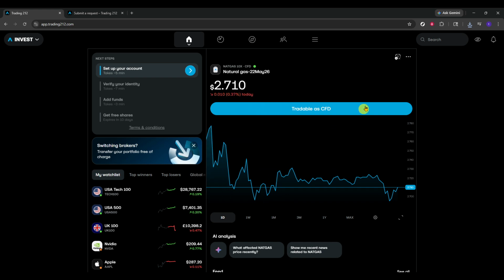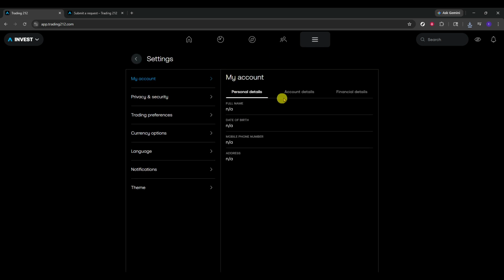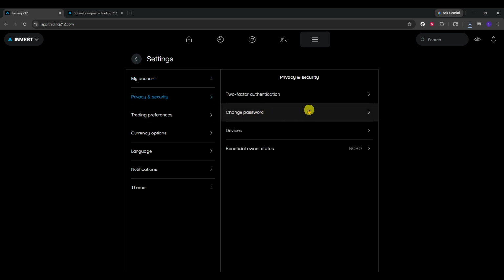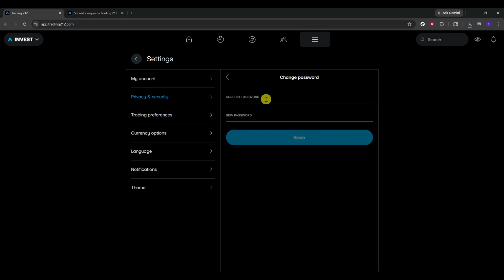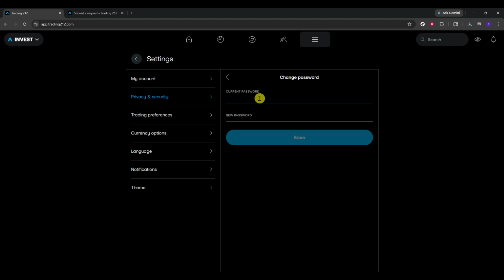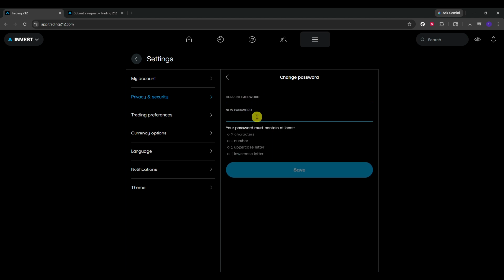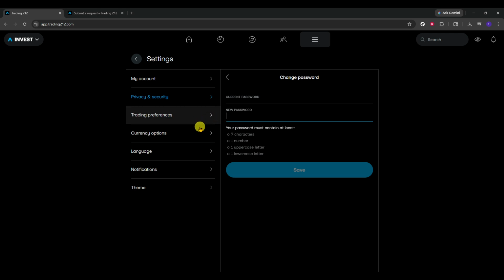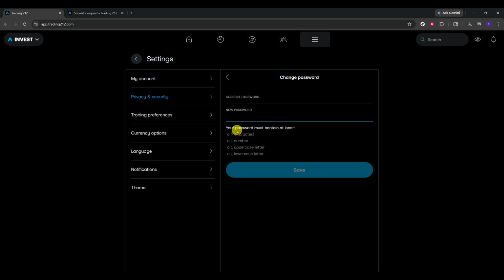How To Change Password On Trading 212 (2026) (Complete Walkthrough)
Learn How To Change Password On Trading 212 in this complete walkthrough tutorial. This video shows how to reset your Trading 212 password, update your Trading 212 login password, and improve your Trading 212 account security settings. If you forgot your Trading 212 password or simply want to change it for better account protection, this beginner-friendly guide will help you through the process in 2026.